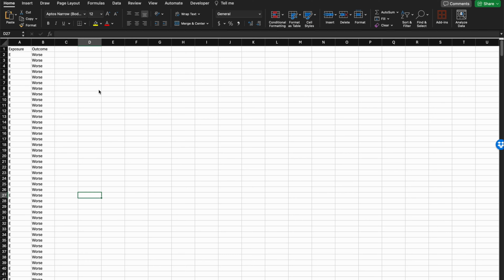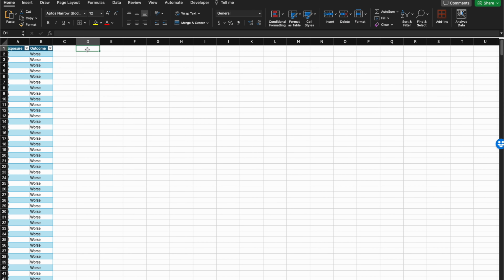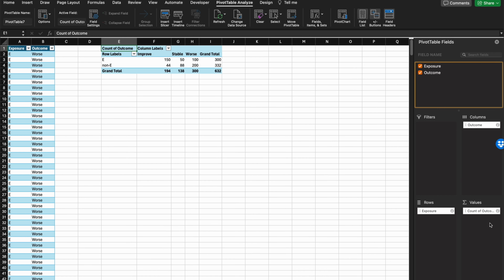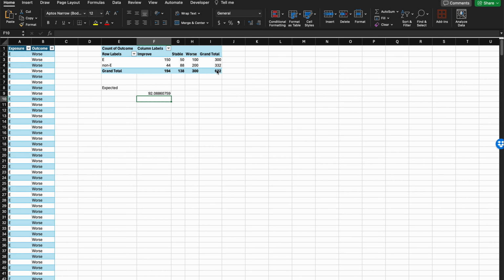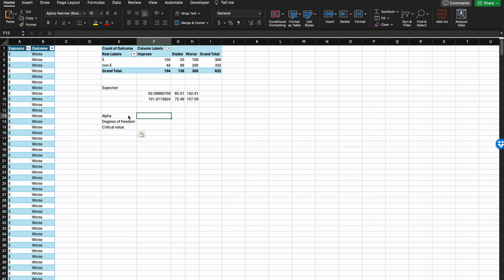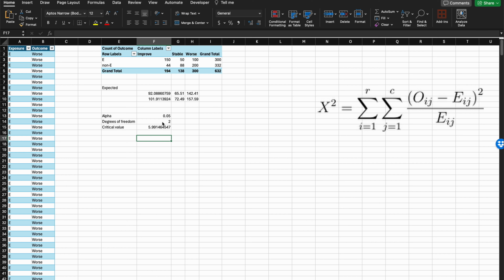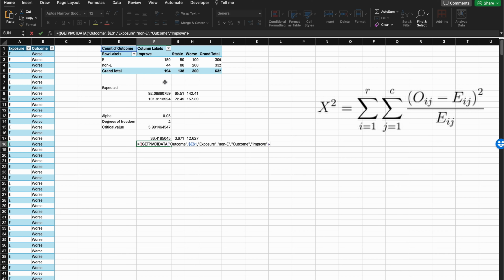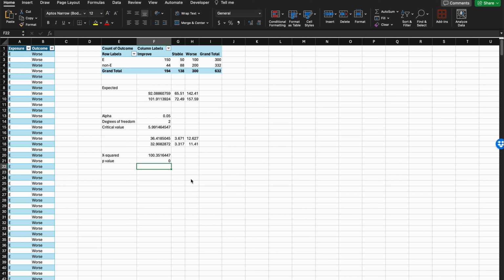Pearson chi squared test for association using Microsoft Excel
In this video I show you how to consuct the Pearson's chi-squared test. This is a hypothesis test for the association between two categorical variables. In the previous video, these were binary variables, but in this video I show and example where one variable is multinomial. Under the null hypothesis there is no association between the variable and under the alternative there is an association between the variables.

In the example all the assumptions for the use of this hypothesis test are met and I do not discuss these. I also assume a level of significance (alpha value) of 0.05.

In the video I also show you how to calculate the degrees of freedom for the chi-squared distribution (the distribution that our test statisti folllows). I also show you how to calculate the critical value for our X-squared statistic and show you both the critical value and the p-value approach the deciding whether to reject or fail to reject the null hypothesis.

If the null hypothesis is rejected, we would conclude (in this case) that there is enough evidence in the data at the 5% level of significance to show that there is an association between the two variables. If we fail to reject the null hypothesis, we would conclude that there is not enough evidence in the data at the 5% level of significance to show that there is an association between the two variables.